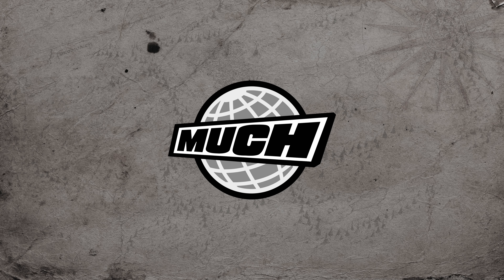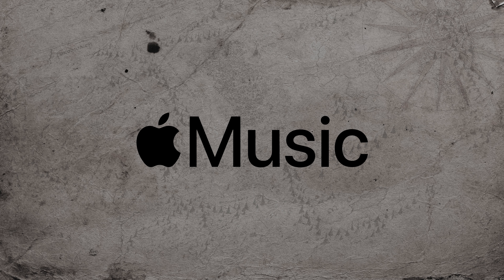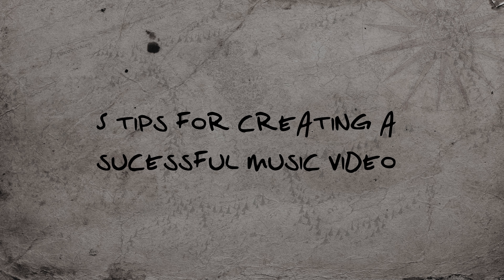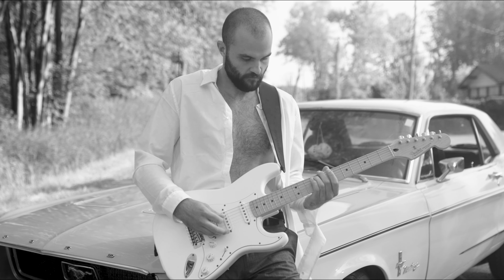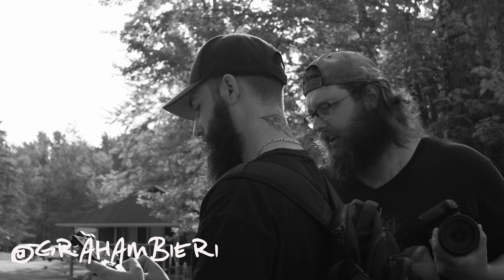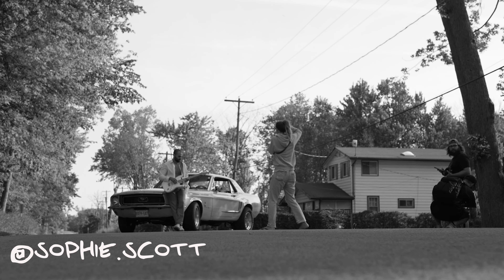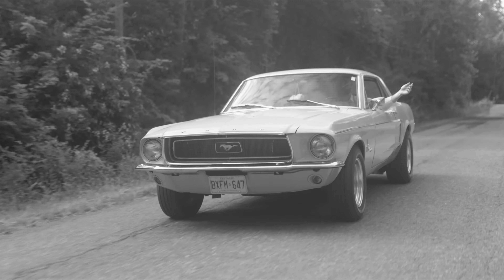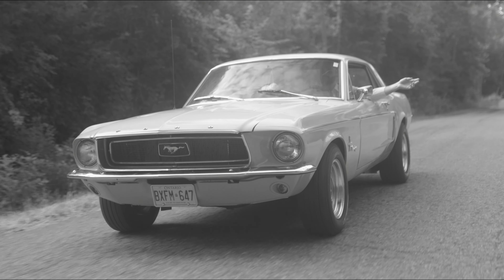How to INSTANTLY make better MUSIC VIDEOS | 2022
5 tips to instantly improve your MUSIC VIDEO VIDEOGRAPHY, storytelling, planning and finished product. Everything was shot using the Canon EOS R6, Canon EOS R5, and Canon EOS R.

All My Music and Sound Needs! -

Lightroom Presets !